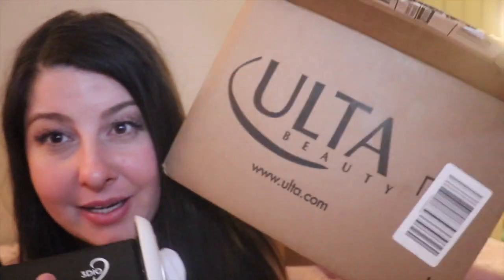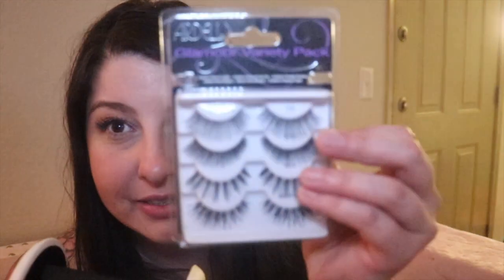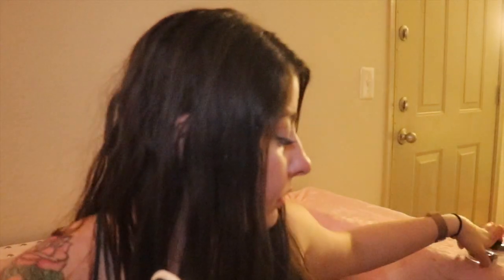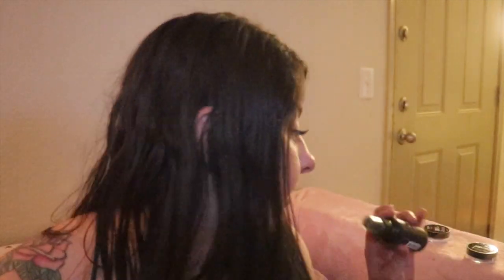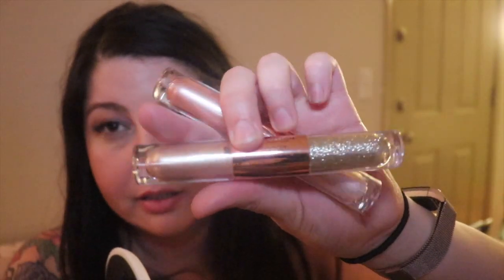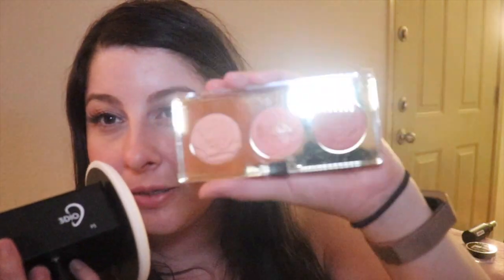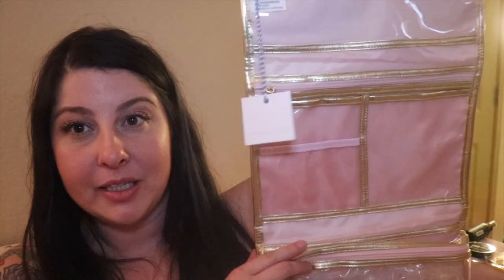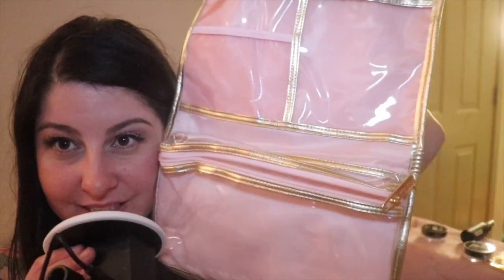ASMR Unboxing Ulta Haul Whispers and Relaxing Sounds With 3dio Mic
This ASMR video is about Unboxing Ulta Haul Whispers and Relaxing Sounds With 3dio mic

Socialize with me on Tsu plus get paid! Hey, come join me at Tsū, the social that pays!

Filmed using a canon T7i dslr camera 🎥 get it

Once I reach 50 supporters on the tingles app I get a  free 3Dio microphone.

Advantages of Tingles app:
More than 1,000 ASMR artists
No ads
Play videos in the background or with your screen turned off
Set a sleep timer
Download videos for offline viewing
Exclusive videos
Save battery and data with audio only mode
Loop whole video or part of a video
Support artists with one tap
Available for free on both iOS and Android

Are you an ASMR Artist interested in joining tingles?

Help me get fit for every 100 More views on my channel I will walk an extra 100 steps! So watch 100 videos, share, rewatch etc.

Want to grow your YouTube channel?

Once I get 25 Supporters in a week on Tad I will do a giveaway!

Let me know if you supported me for free on the Tad app in the comments down below

Help me pay for meals & stuff. I got to live too.

Support me for free! Watch a few ads in the Tad app - @GiveaTad -